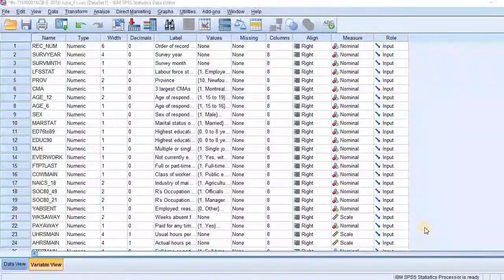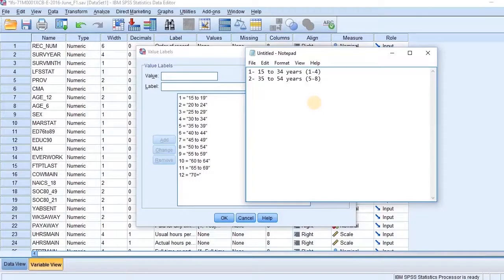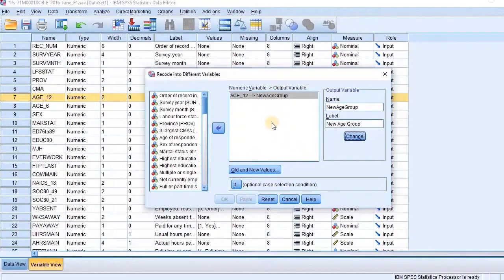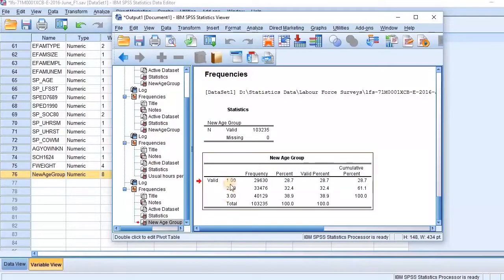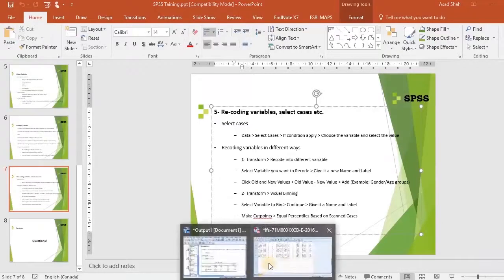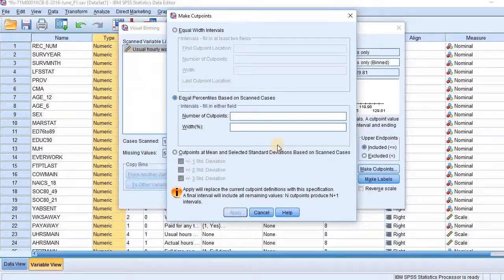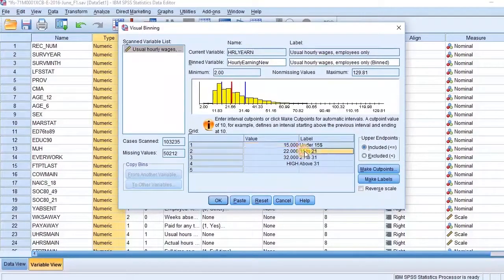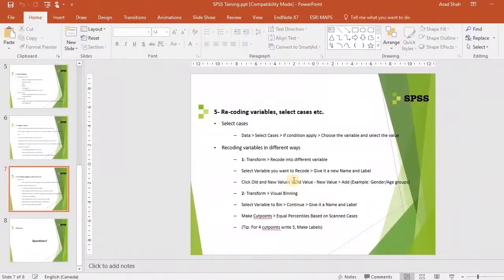SPSS training: Recoding variables and select cases in SPSS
This SPSS training video demonstrates how to recode variables using transform and visual binning technique. It also shows how to put filter of select cases in SPSS data.